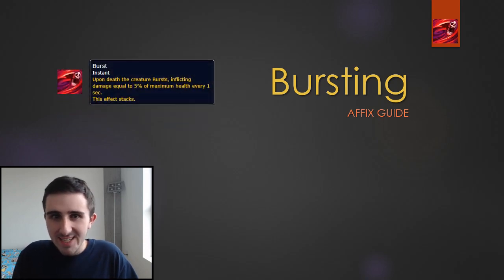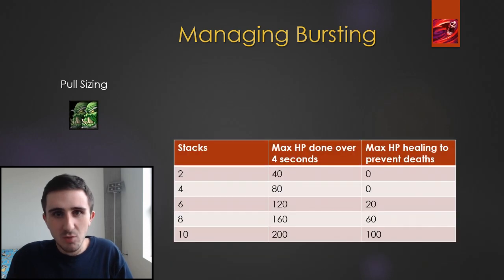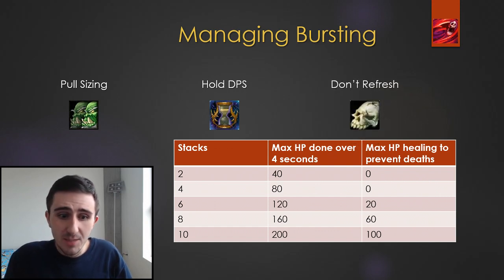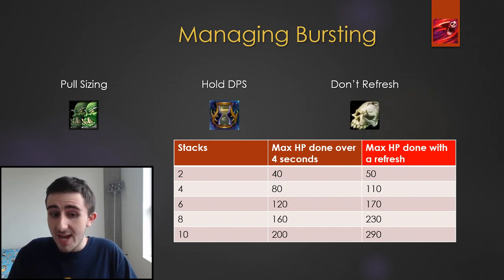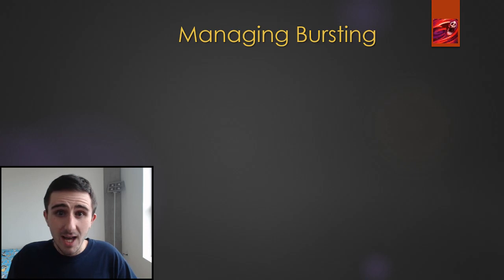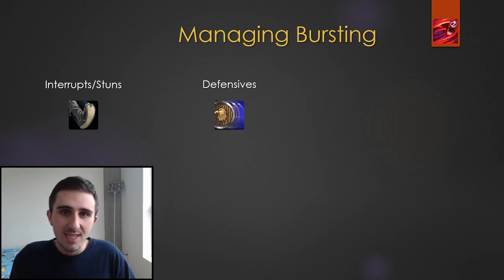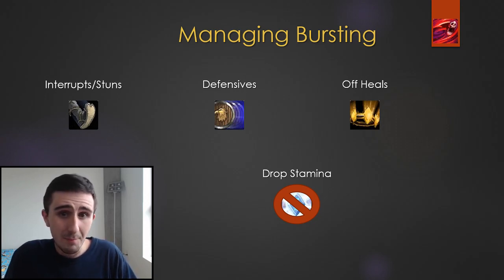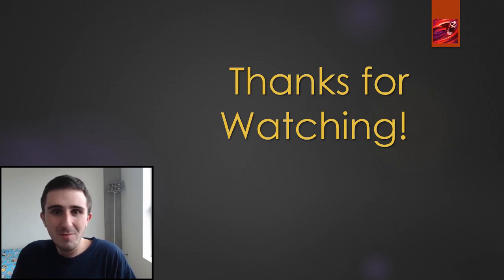Bursting Affix Guide [BFA Mythic Plus]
EDIT: The numbers in this video are double what they should be - Bursting now deals 10% of a player's health per stack rather than 20%!

Bursting is a tough week - especially for pugs! This comprehensive guide will give you some tips and tricks to better deal with the affix - these are the same strategies that my group uses to beat +20's in time!